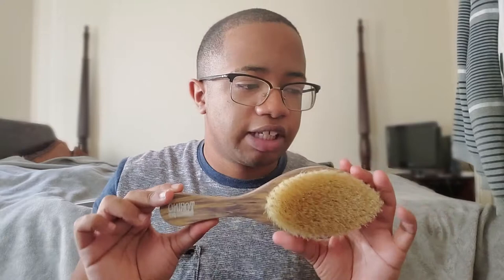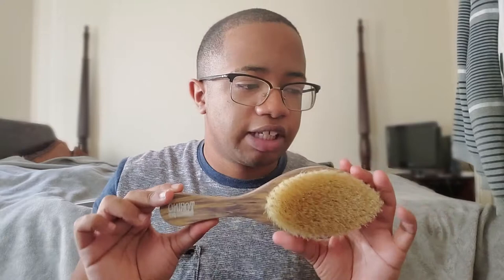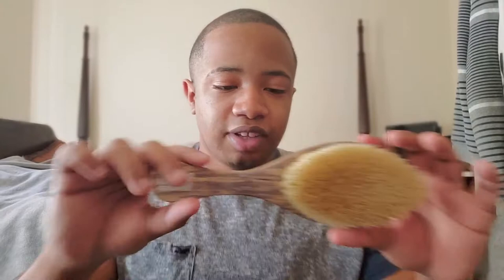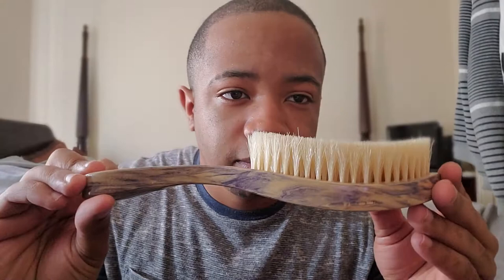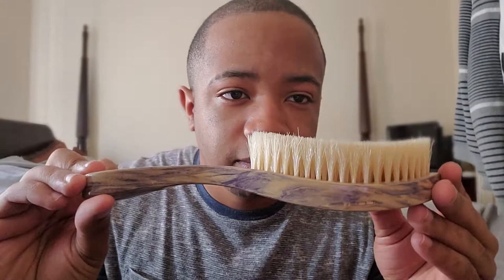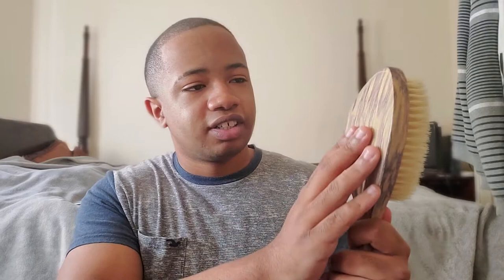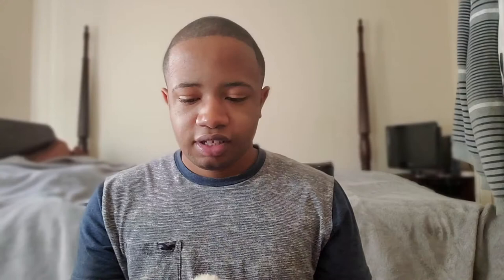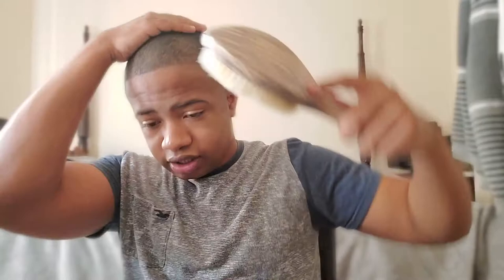360 Waves Brush | My First 360 Waves Brush!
360 Wave Brush | My First 360 Wave Brush!